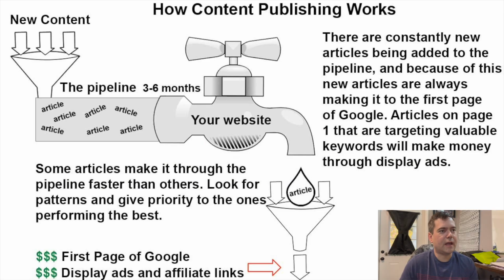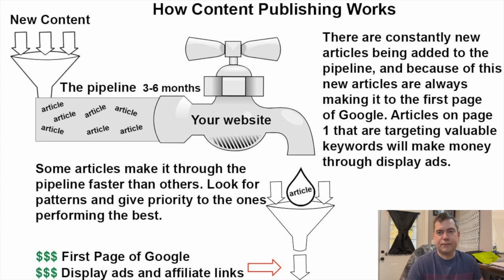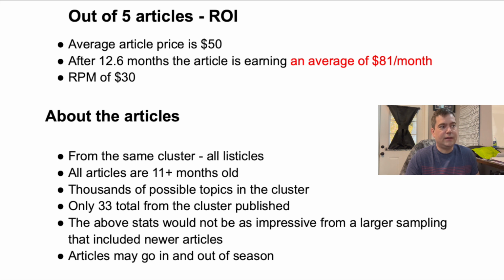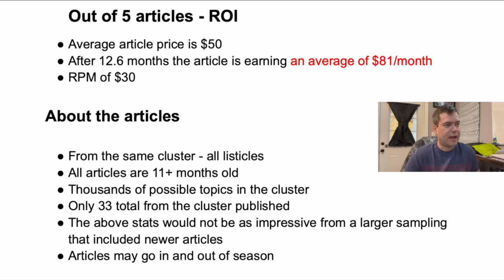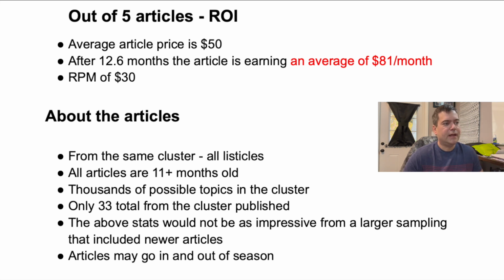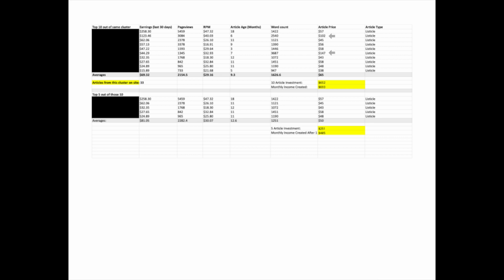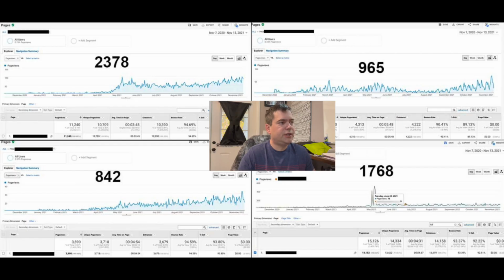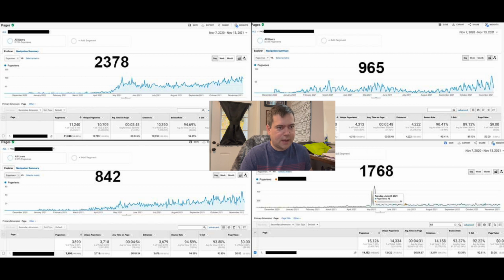How Long Does it Take to Make Money From Outsourced Content?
In this video I talk about outsourcing content for a niche website, and seeing a return on your investment. I pulled some data from a very small sampling of articles from a specific keyword cluster on a specific site on mine.

The data and examples in this video are not typical, your results can and will vary.

*** Blogging Tools And Services I Use ***